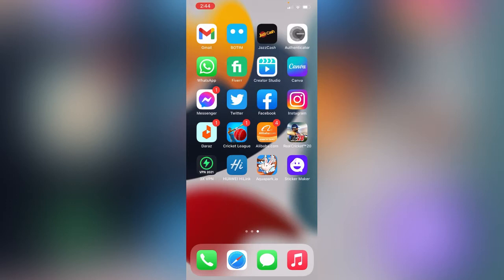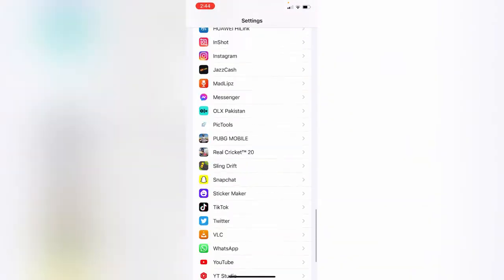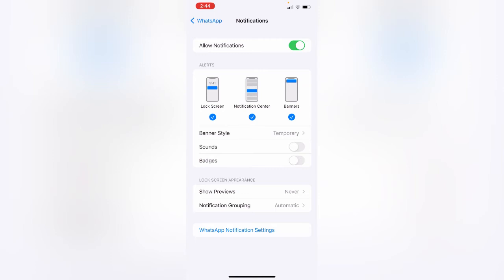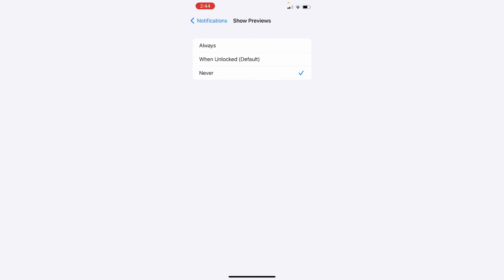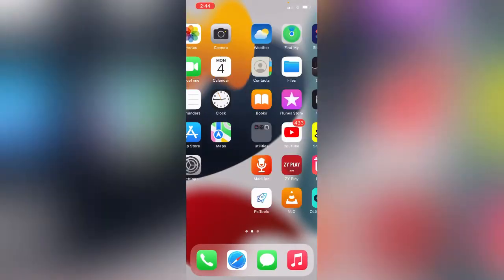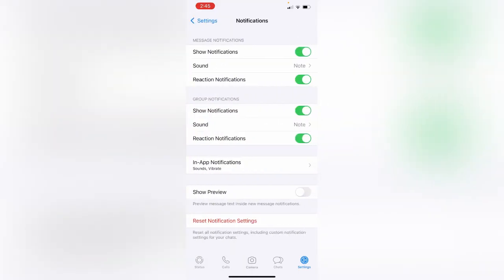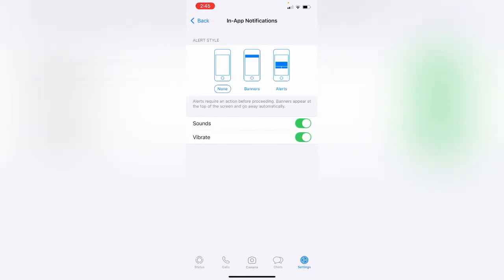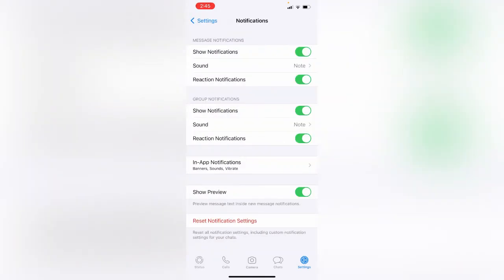Fix” WhatsApp Notifications Not Working On iPhone WhatsApp Notifications Issue Fixed iOS 15.4.1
Fix” WhatsApp Notifications Not Working On iPhone WhatsApp Notifications Issue Fixed iOS 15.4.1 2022

Fix” WhatsApp Notifications Not Working On iPhone WhatsApp Notifications Issue Fixed